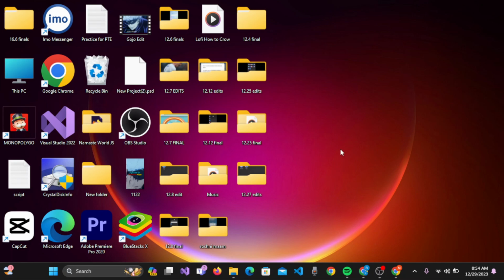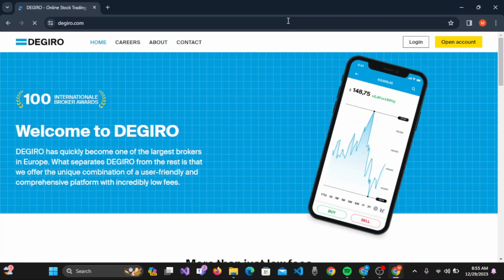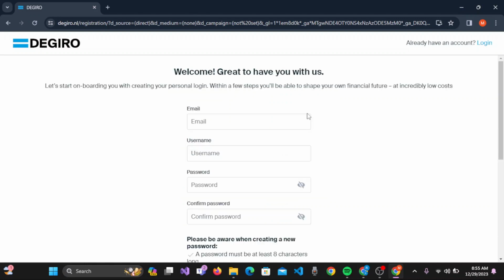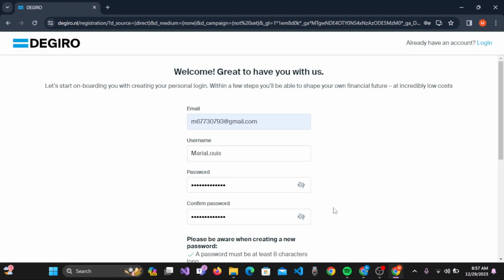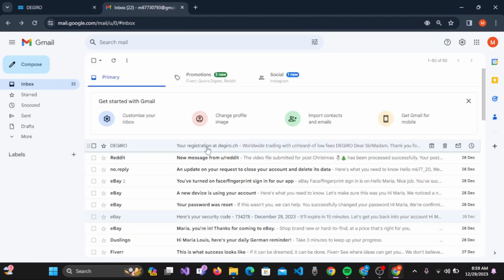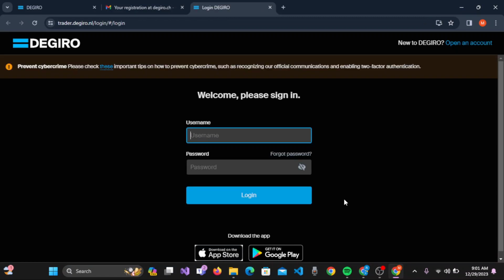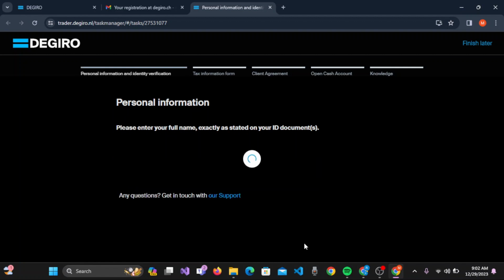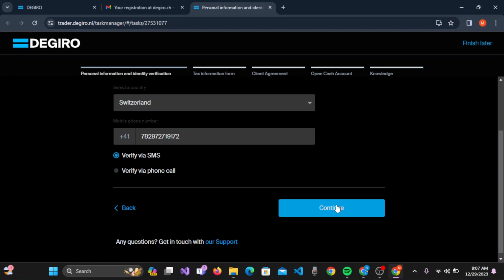How to Create Degiro Account | Register Degiro Account from PC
Unleash Your Investing Journey! Master Creating a Degiro Account with App Unleash (2024 Guide)
Ready to dive into the world of stocks and shares, but overwhelmed by complex platforms? Fear not, aspiring investors! This App Unleash guide unlocks the secrets of creating your own Degiro account, transforming you into a confident investor with ease. Ditch the confusing interfaces and prepare to navigate the financial markets like a pro with Degiro's user-friendly platform!